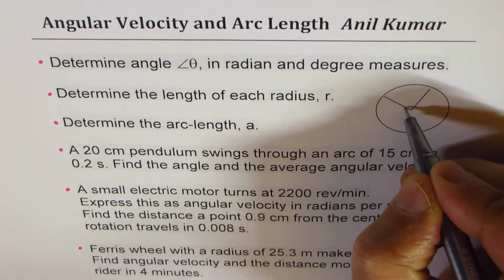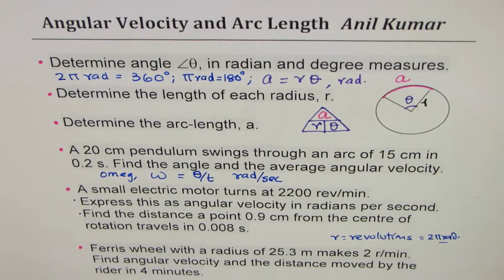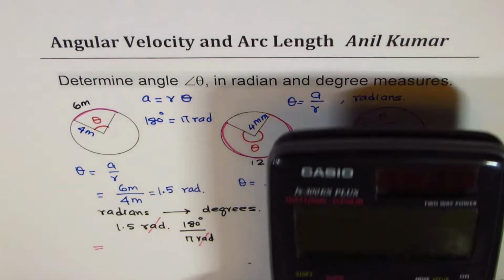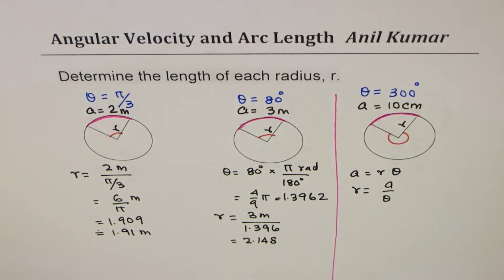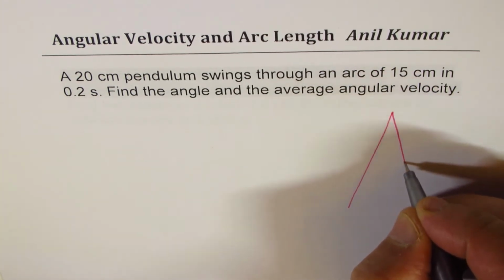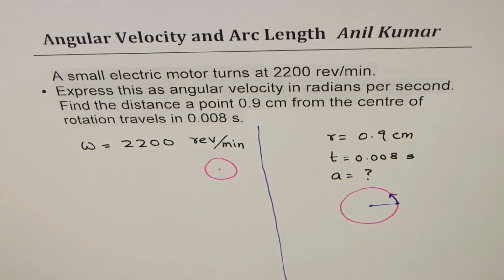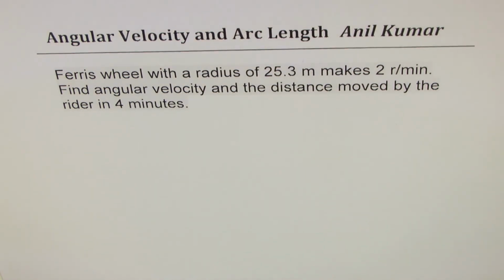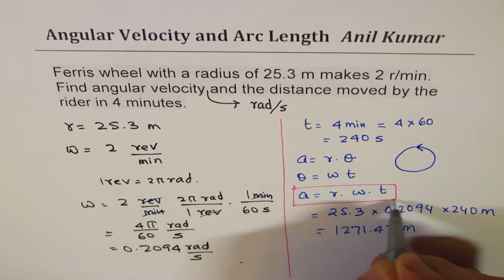Radian Degree Arc Length Angular Velocity IB Math 10